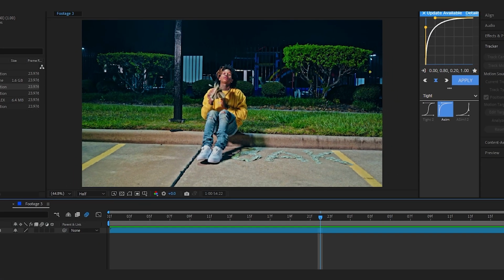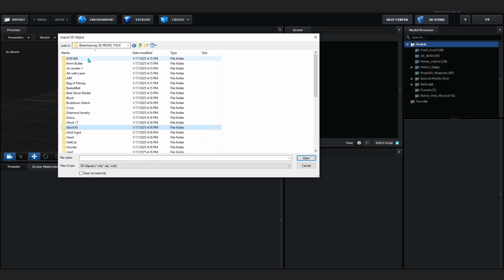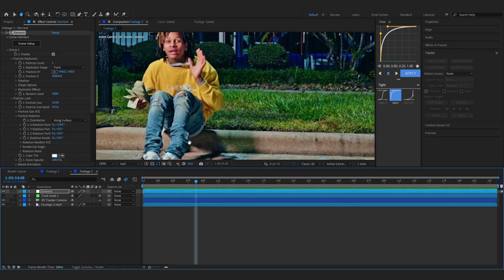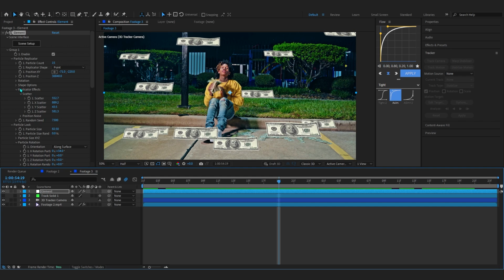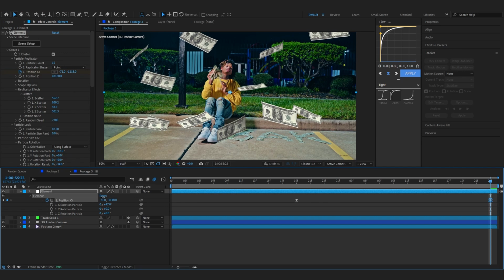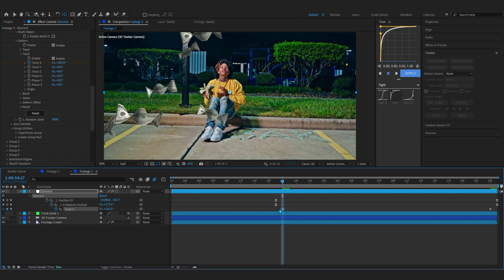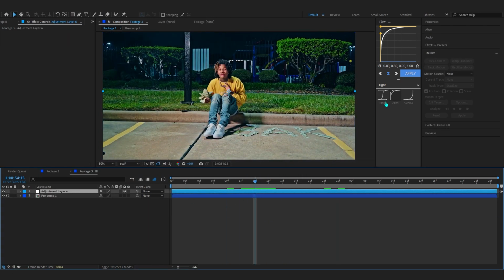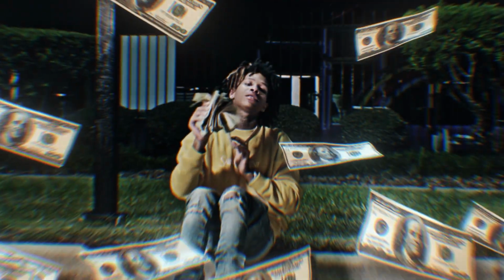3D MONEY EFFECT in After Effects (tutorial)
In this tutorial you will learn how to make 3D MONEY EFFECT in After Effects